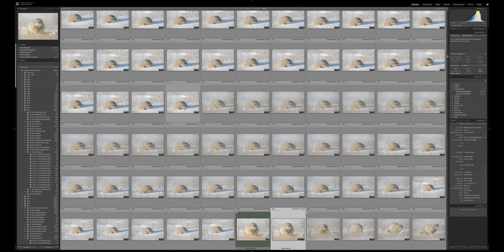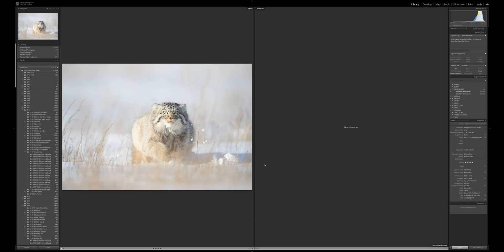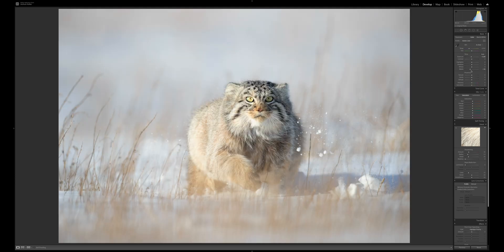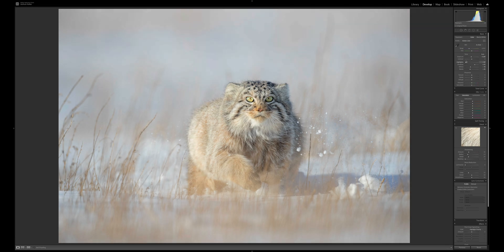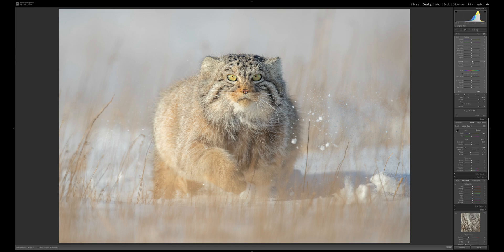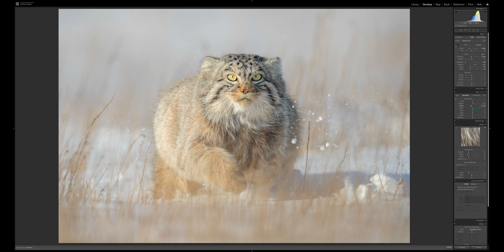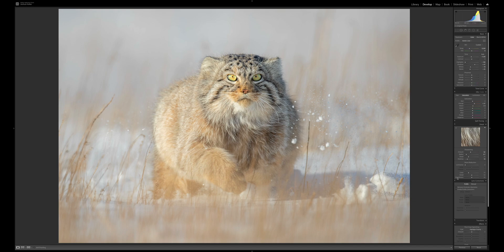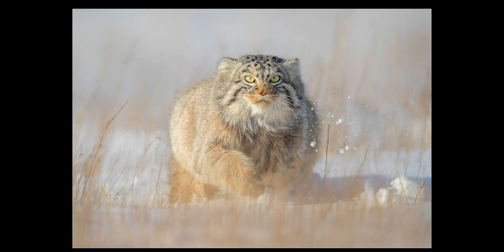Lightroom Class Post Production Pallas Cat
Post Production of the Pallas Cat photograph in Adobe Lightroom Classic with Joshua Holko